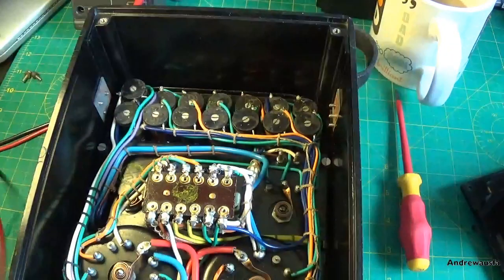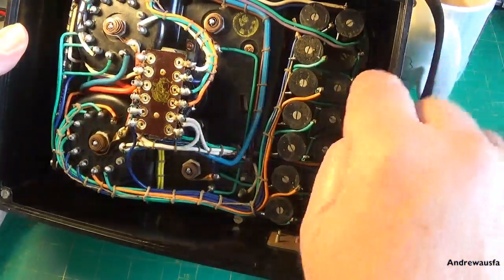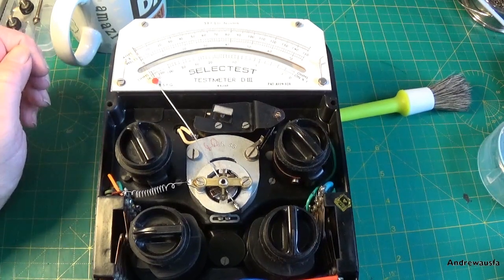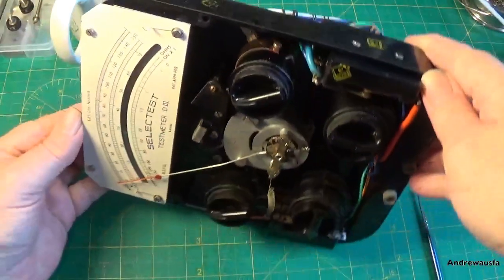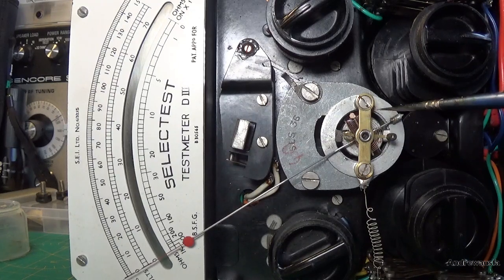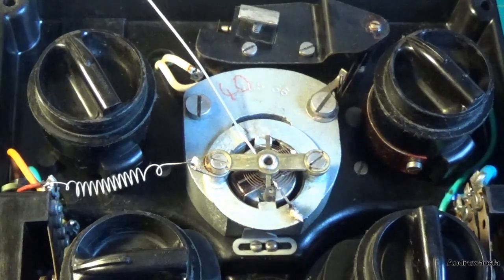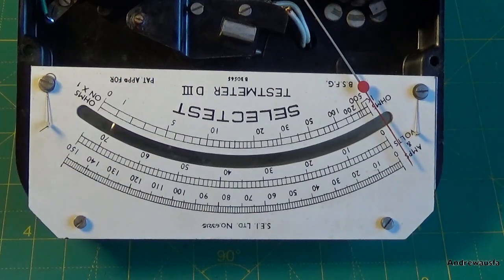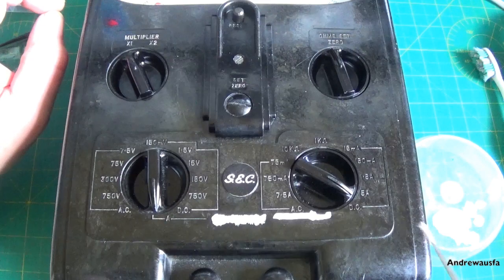GEC Selectest Part Two - meter movement balancing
Unfortunately Unlucky Alf visited again and the meter died just as I was about finished with this project. I've included all the clips I'd previously made of the work I did on this meter for reference and hope it might be useful for someone. I have speeded up some of the clips so you don't get to fall asleep. This is not the proper way to balance a meter, it should be done in a draught proof cabinet but I don't have one so had to just get on with it. Lastly, I'll reiterate once again that you can ruin your movement balance and your meter if you're not careful.